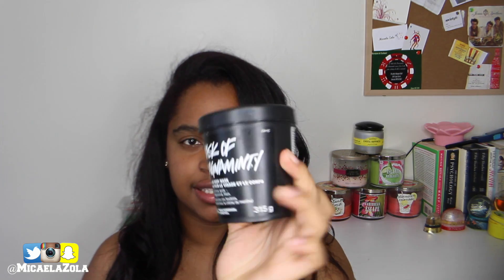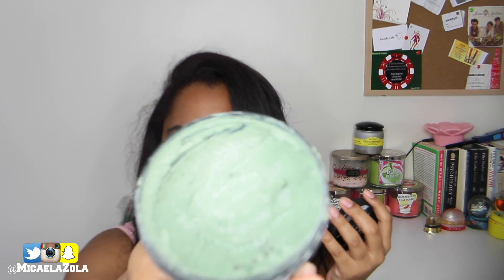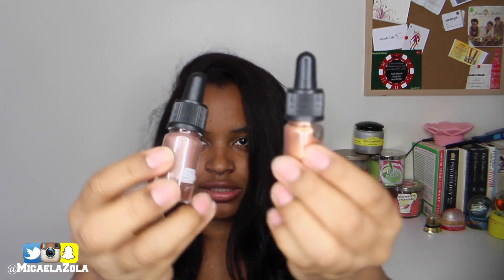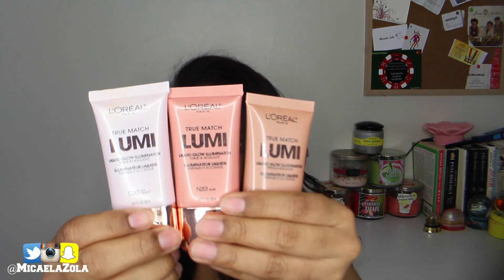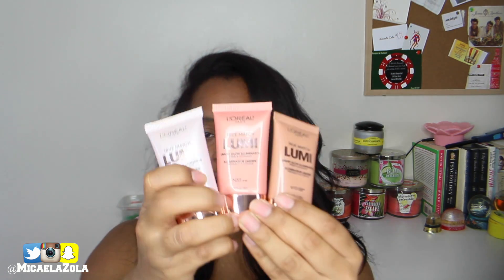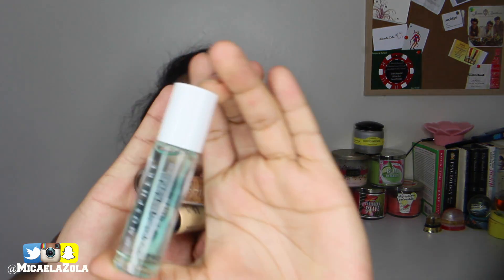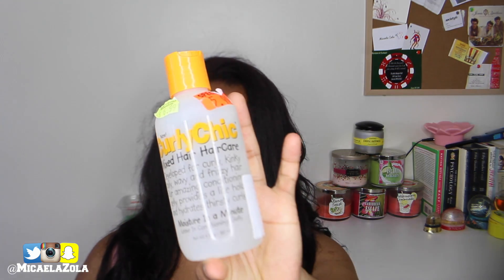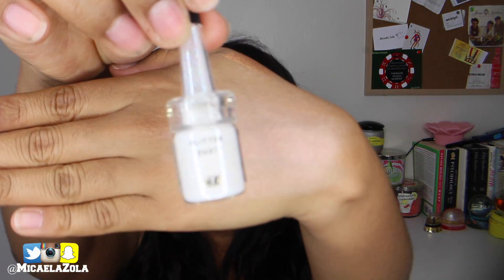Collective Beauty Haul || Micaela Zola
Code : ubermzola
- Get a FREE ride with LYFT
Code : micaela523478

Songs used in this video :
Intro : Hudson Mohawke - Chimes

Camera: Canon Rebel T5
Editing Software: iMovie / Filmora
Lights : Ring Light
University Major:  Communication Studies
Age: 21
Height: 5'4